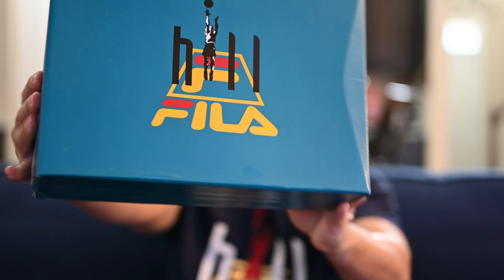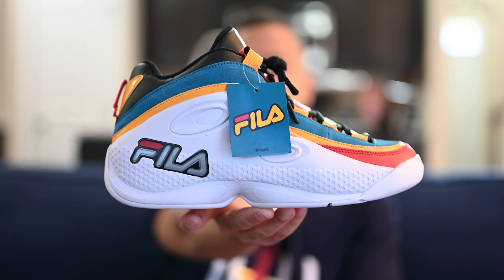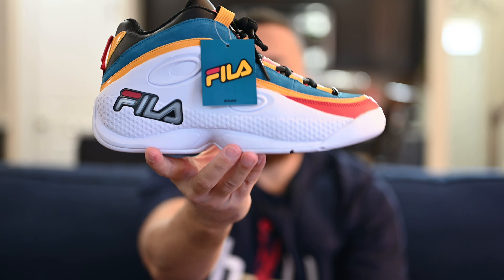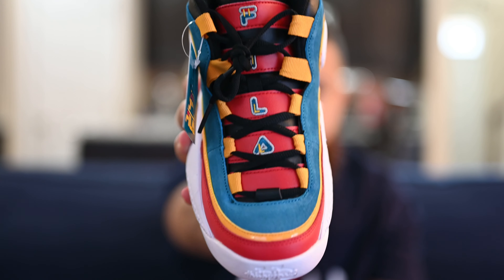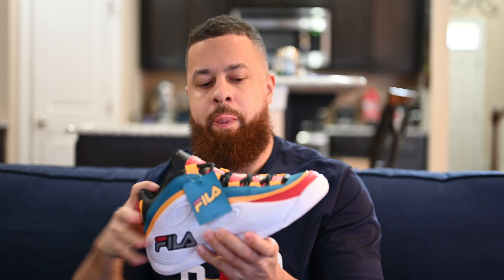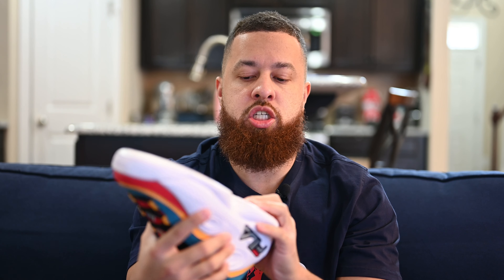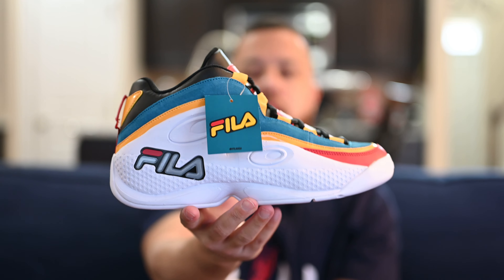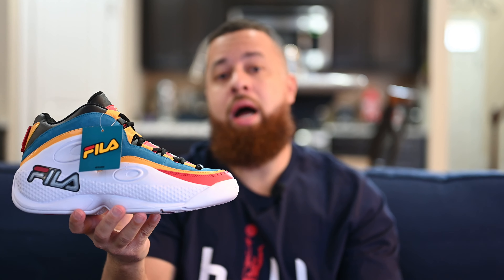FILA GRANT HILL 3 REVIEW AND ON FEET!